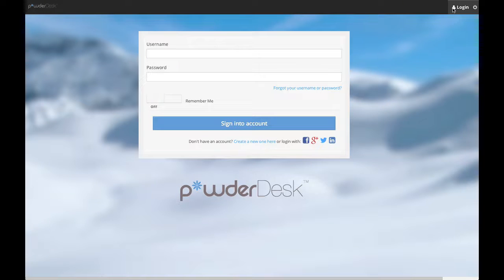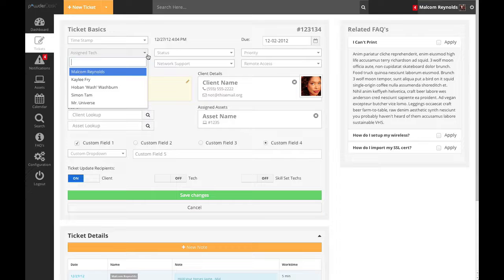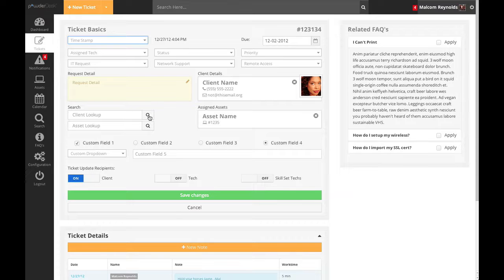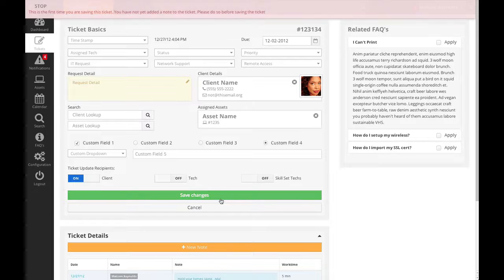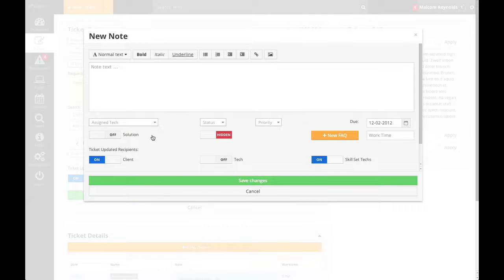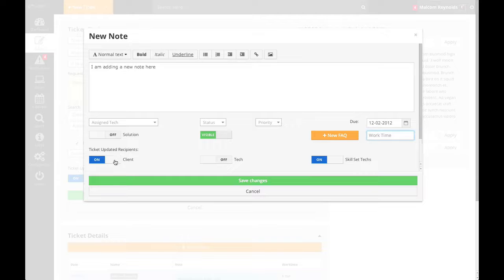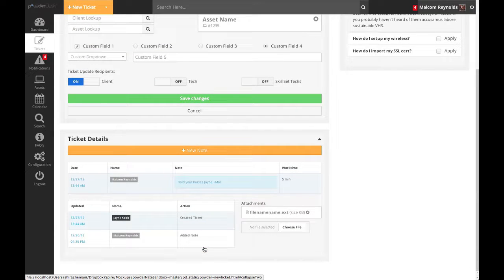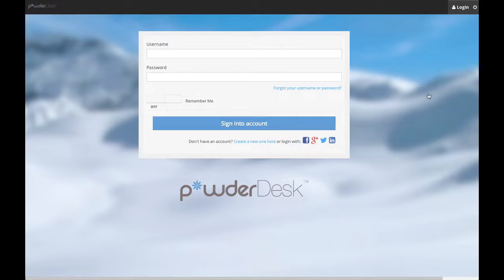Ticket Tour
This is a brief tour of the Ticket interface inside powderDesk